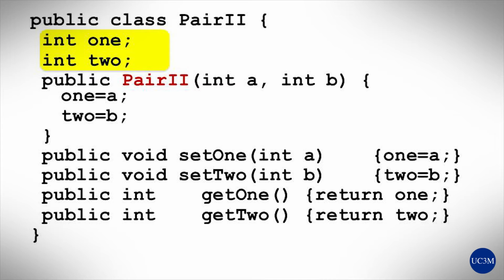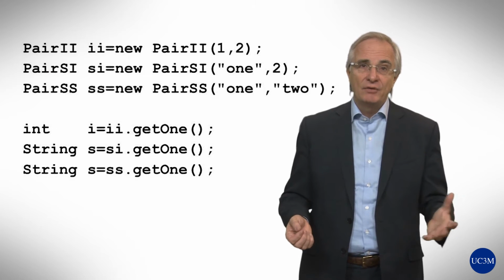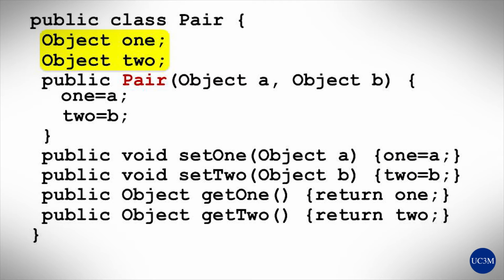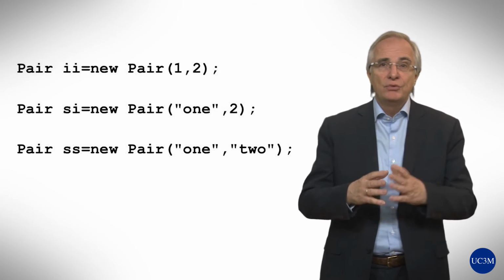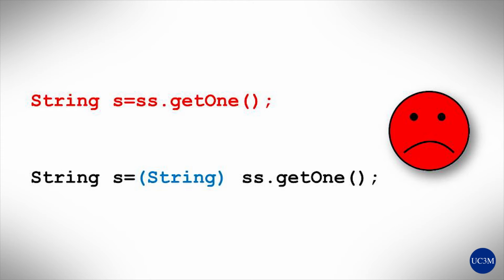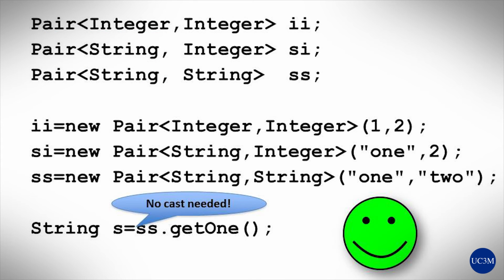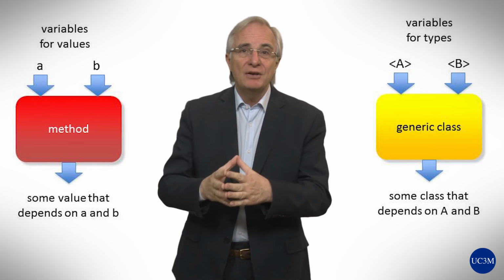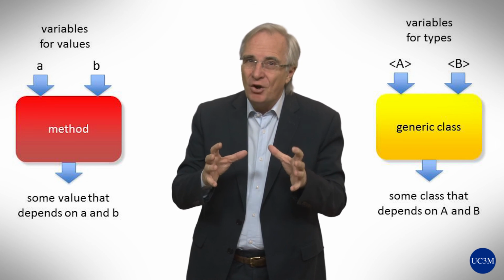UC3183992017-V001800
IT3x_2017_121_Generics_r0.mp4